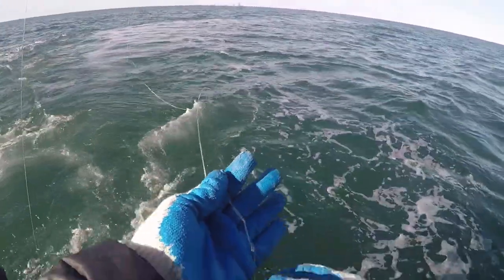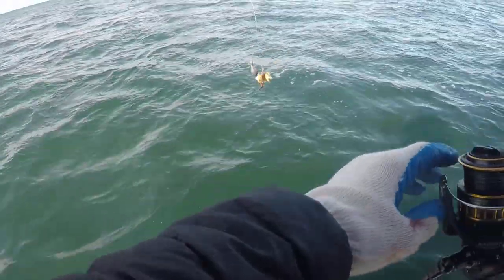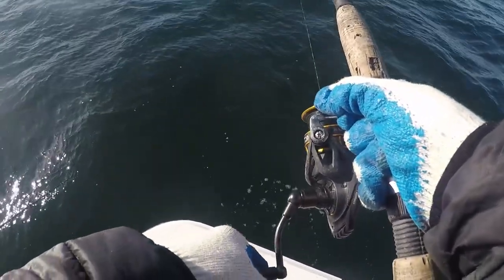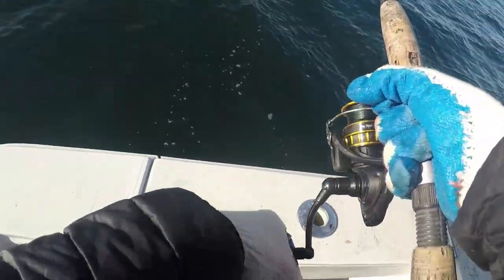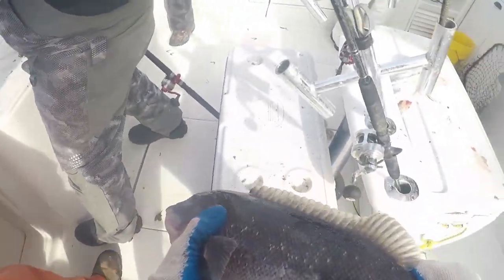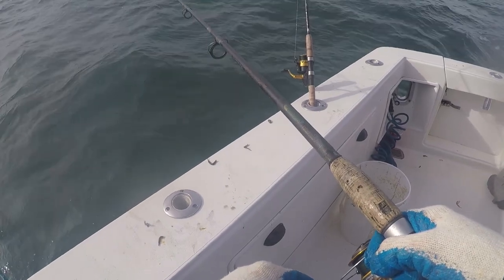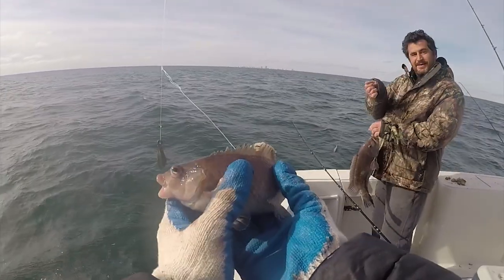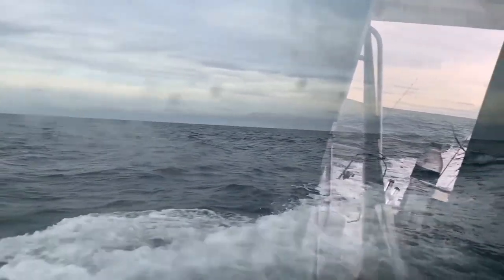December WRECK Fishing for TAUTOG (offshore tog) [New Species]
Had the great opportunity to head out with Chris from The Reaper again in early December. We headed out to some nearshore wrecks in 65-80 ft looking for some tog. After a hot bite the day before the bite has slowed significantly but there were still fish to be caught. We ended up with out fair share of keepers and some steady action to keep the boredom at bay. Another fun trip with the Reaper and crew do make sure to checkout their channel!
Bait/Tackle in Vid
green crabs + white leggers
sliding hook tog rigs
8 oz weight
80 lb mono leader

Camera Gear-

GoPro Hero 5 Black
GoPro Chest Mount
GoPro Head Mount
GoPro Mic Adapter
Saramonic GoPro Mic
Portable Charger

Reels

Pflueger Trion
*great ultralight reel for panfish + trout
Okuma Epixir (35)
*great compact reel for bass + flounder
Shimano Sedona (4000)
*great freshwater reel for carp + bass
Tsunami Shield (4000)
*affordable and super durable saltwater reel
Penn Spinfisher (7500)
*great reel for chunking bait at the beach
Diawa BG (3000)
*great for throwing light jigs + bucktails

Rods

Pflueger Trion Combo
Shakespeare Ugly Stik
Diawa Wave Combo
St. Croix Premiere Spinning
Tsunami Sapphire XT
Star Stellar Lite
Tsunami Airwave Elite